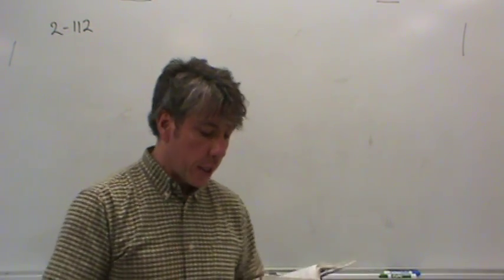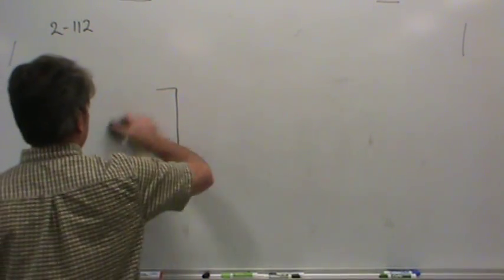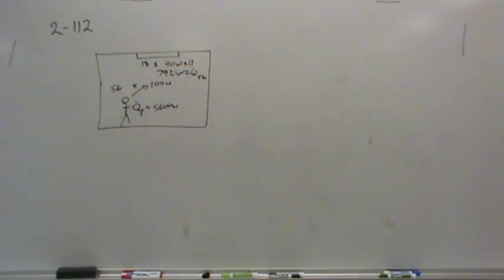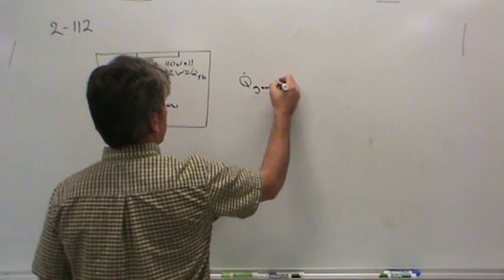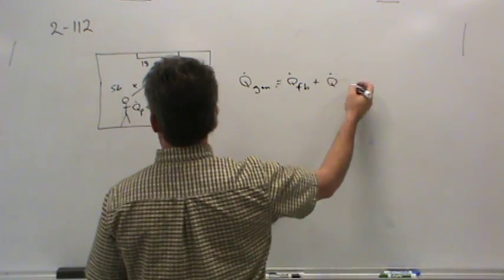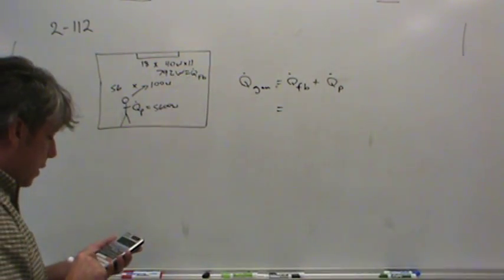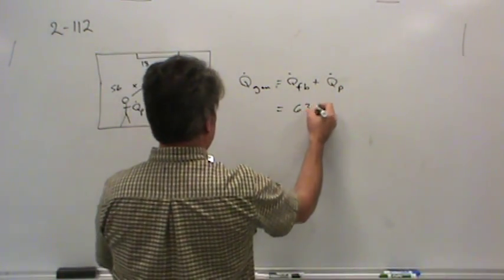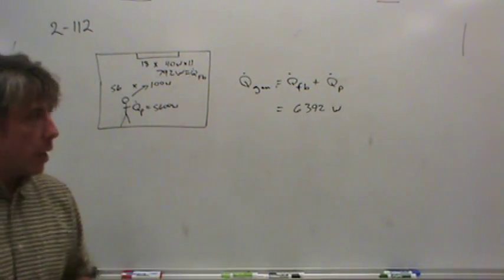MET 320 2 112